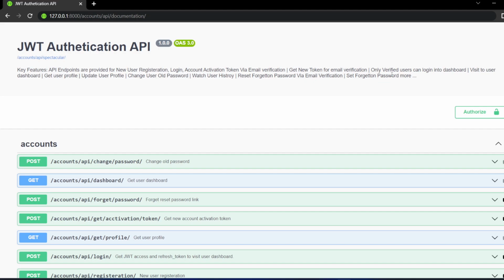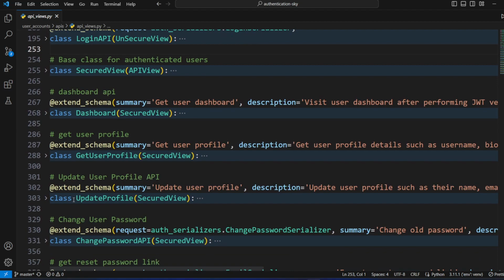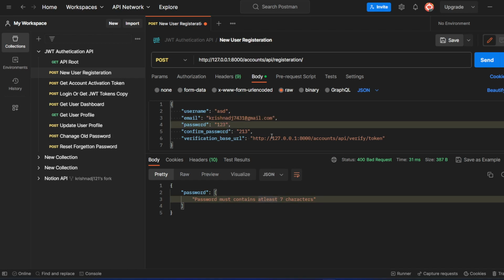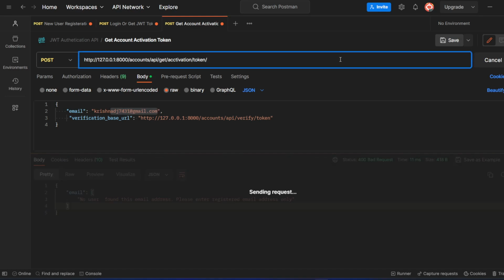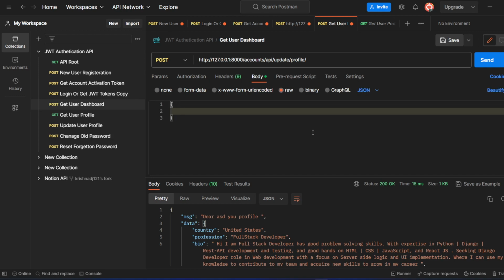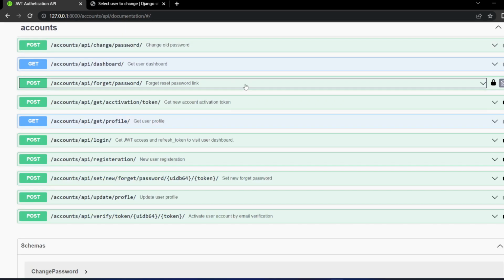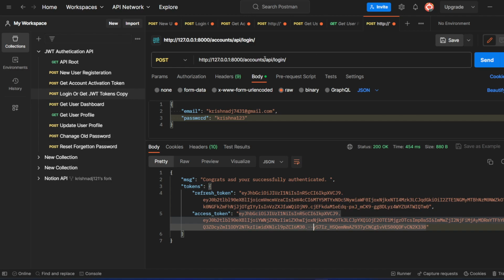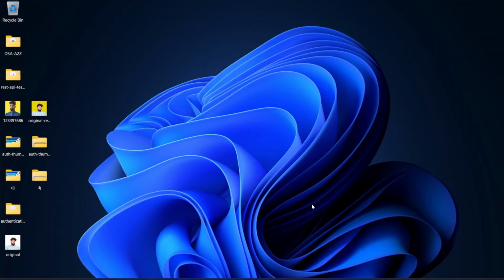JWT Authentication API With Email Verification (English)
Hello everyone. In this video I will introduce to you the concept of JSON Web Token (JWT). I will explain  authentication mechanisms, what is the need for JWT when we had sessions, how do they work, their structure, and the possible security concerns.

Kindly   mention some comment  in commet section it is waiting for you...
Krishna Yadav